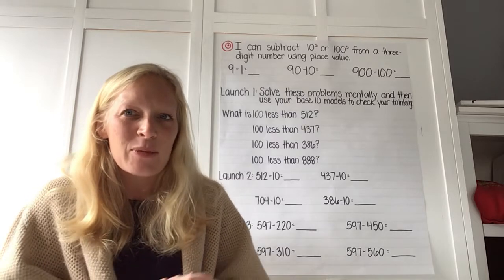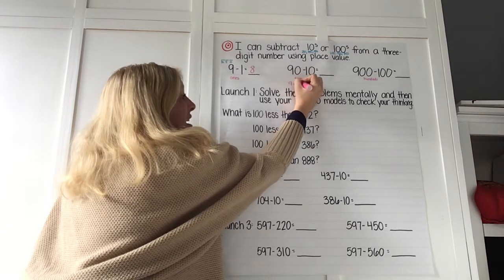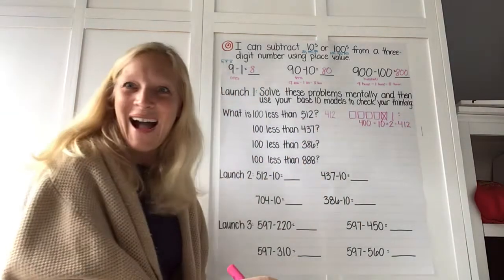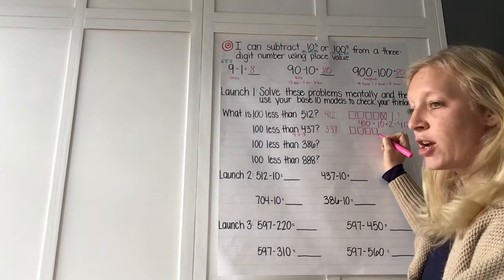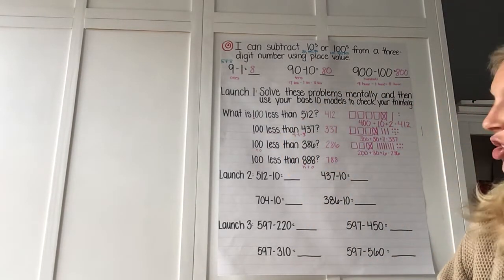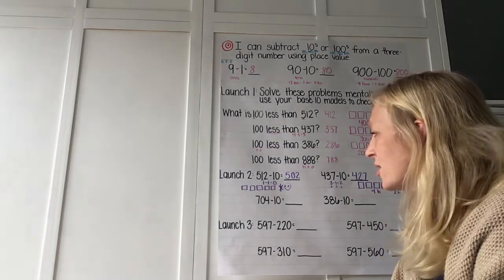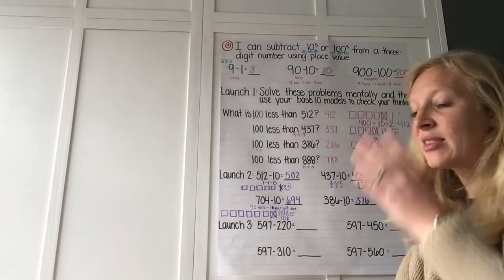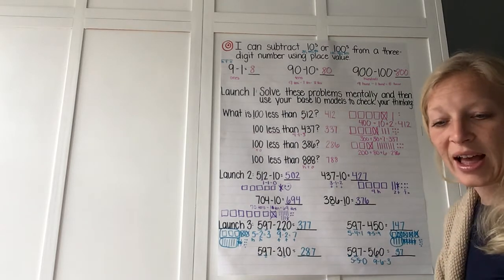SL 3F Subtracting 10 & 100 from a 3 Digit Number